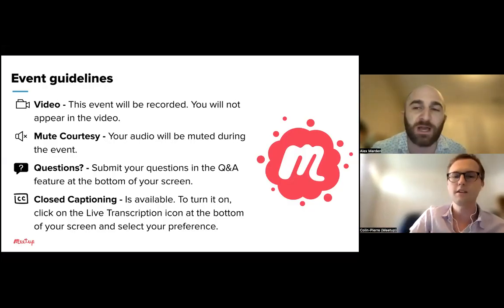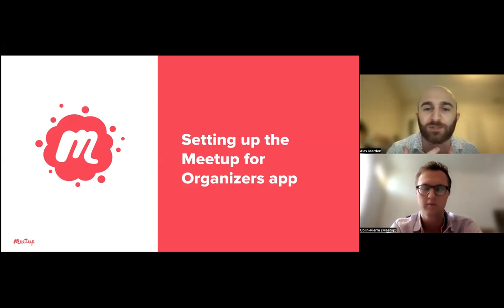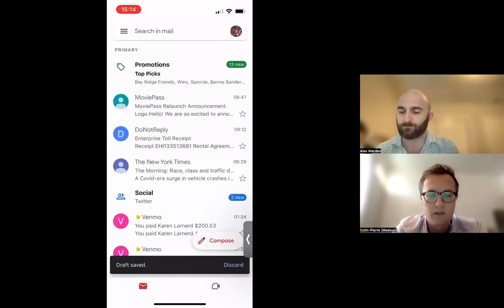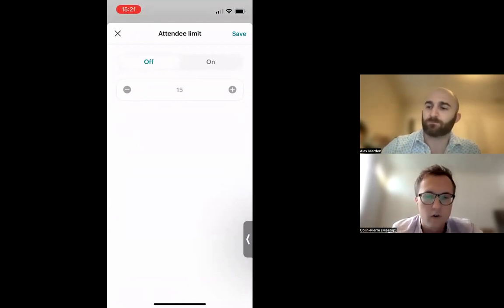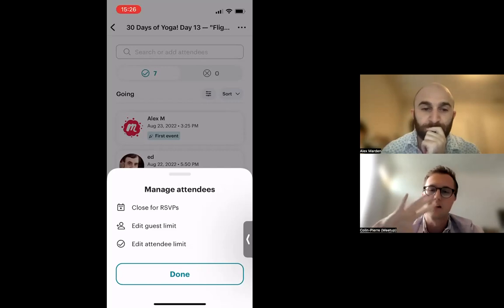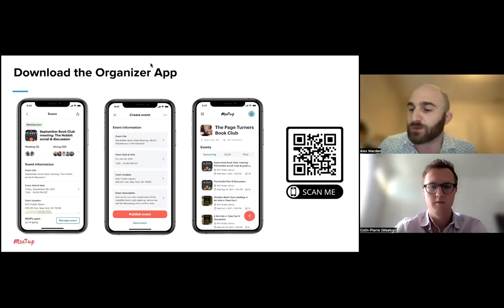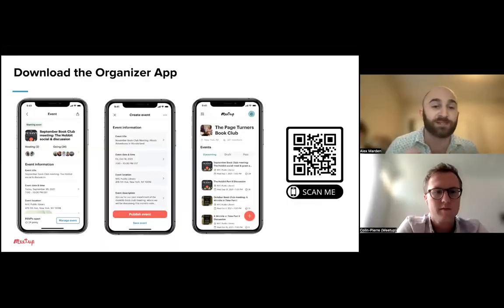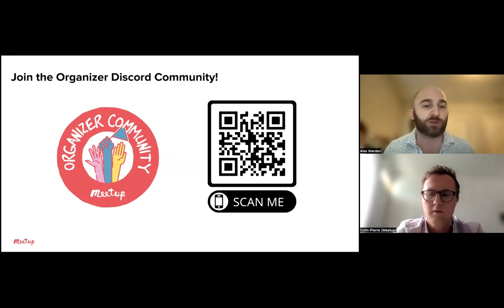Recording: Meetup 101: Organizer App Tour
Build community on the go with the new Meetup for Organizers app! In this month's live demonstration with Meetup customer support professionals, you’ll get a deep dive into the variety of tools this app offers to support your growing community—including some new ones, like the attendance management feature. We’re here to help your group thrive.

Join Alex Marden and Colin-Pierre Larnerd from Meetup as they explain accessing the Meetup for Organizers app, creating and managing Meetup events, and more. Learn how organizer feedback shapes upcoming feature rollouts.